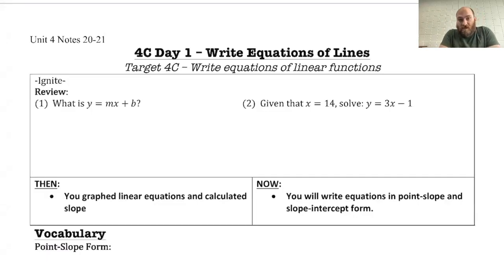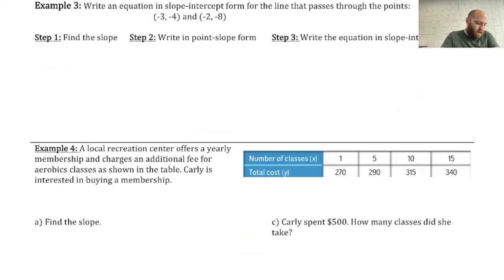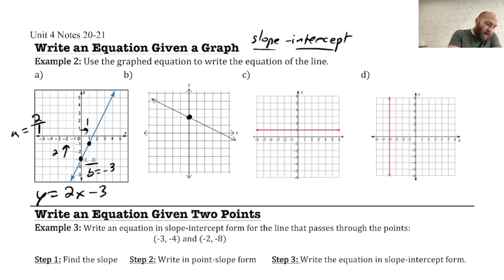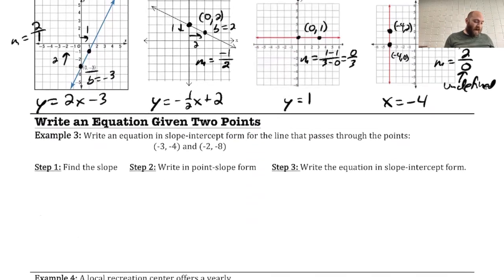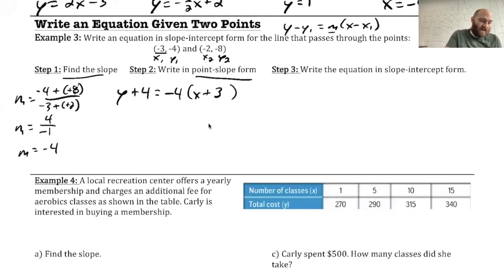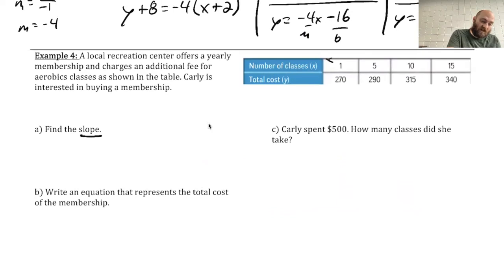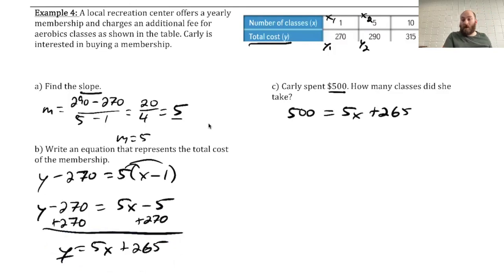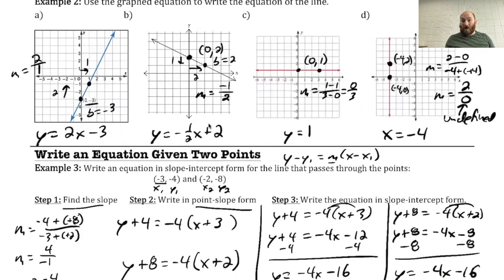4C Day 1 Writing Equations of Lines